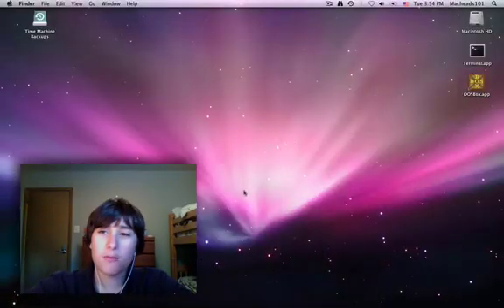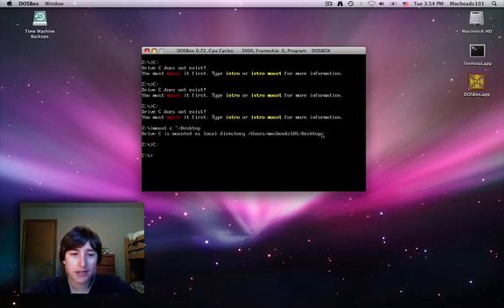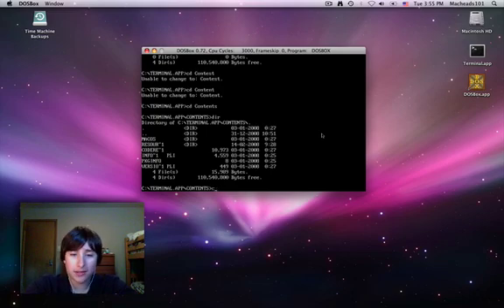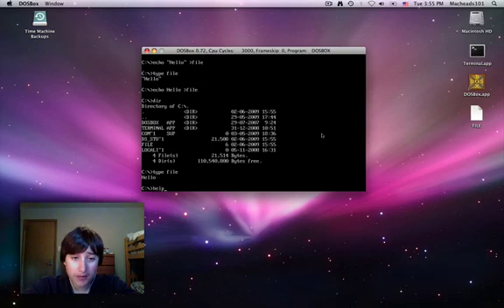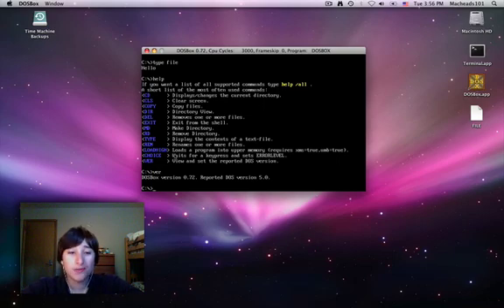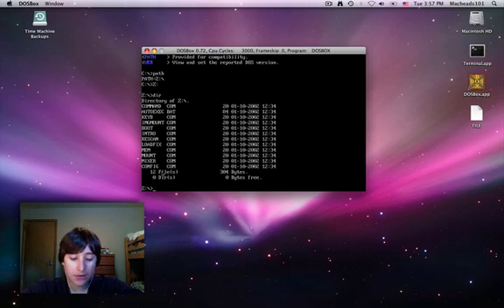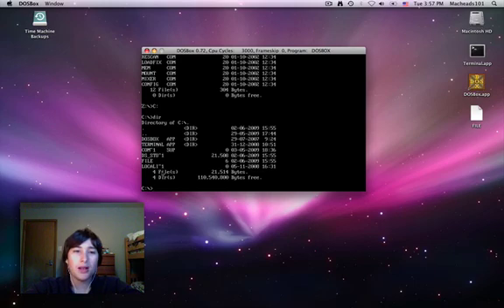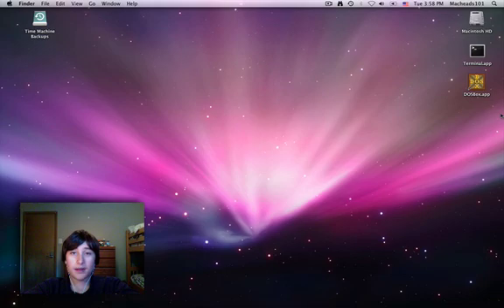DOS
What is DOS?  Who invented it?  Where did it originate?  How's it get it's name?  All good questions, I answer all of them and more in this video.